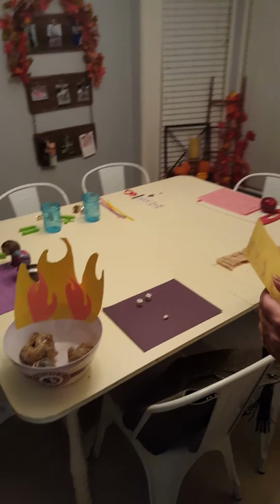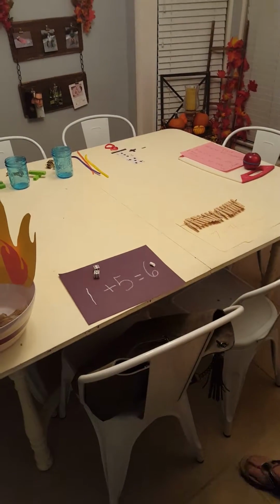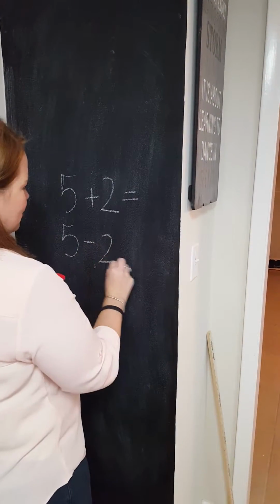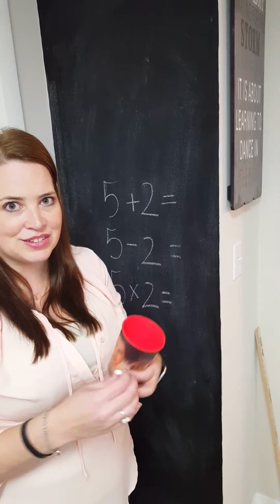15 Math Manipulatives